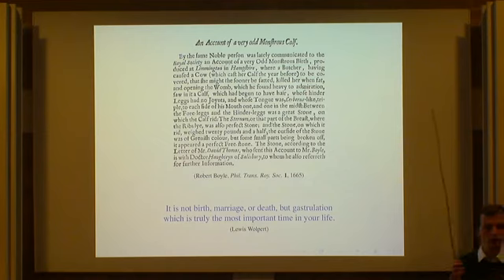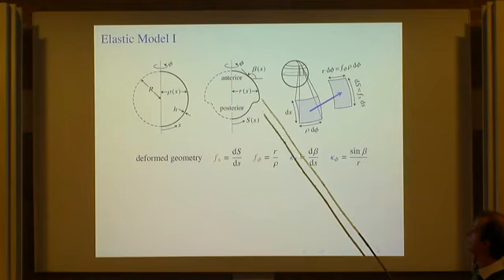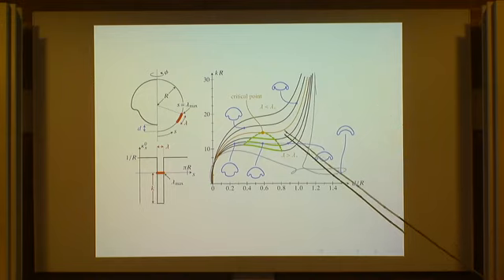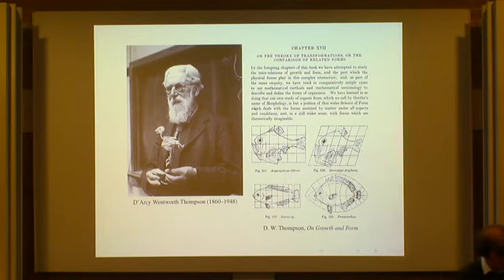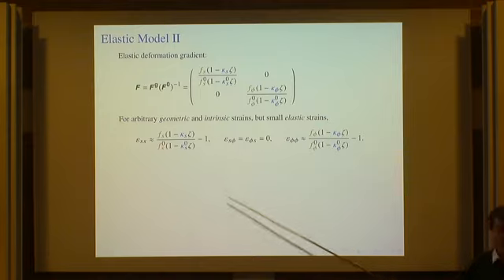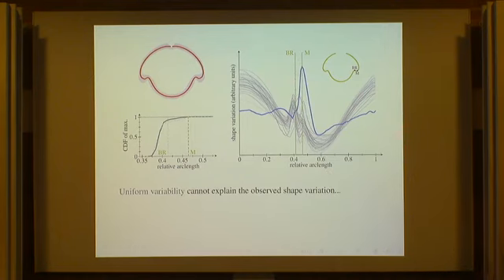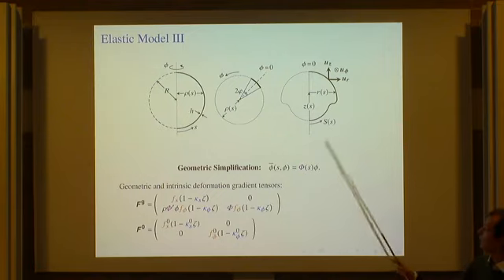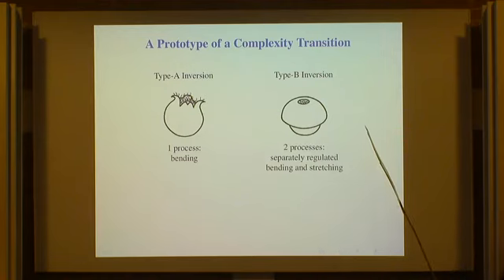GFS | Dr. Pierre Haas | Mechanics of a Volvox Embryo Turning Itself Inside Out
Speaker: Dr Pierre Haas (University of Cambridge)
Date: 23rd Nov 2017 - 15:00 to 16:30
Venue: INI Seminar Room 2
Title: Mechanics of a Volvox Embryo Turning Itself Inside Out
Event: (GFS) Growth form and self-organisation
Abstract: The spherical embryos of the green alga Volvox
turn themselves inside out through a programme of cell shape changes at the
close of their development. This inversion shares features such as invagination
with events of cell sheet folding in animals, and has therefore become a simple
model system for morphogenesis. Through the combination of three-dimensional
time-lapse visualisations of inversion and a theoretical model in which cell
shape changes appear as variations of the intrinsic stretches and curvatures of
an elastic shell, we identify the mechanical ingredients necessary for
inversion. We go on to quantify the variability of inversion, and use it to
analyse the interplay of mechanics, geometry, and regulation during inversion.
These analyses begin to reveal evolutionary aspects of developmental complexity
in the Volvocalean algae.
Joint work with: Stephanie Höhn, Aurelia R. Honerkamp-Smith, Julius B.
Kirkegaard, and Raymond E. Goldstein